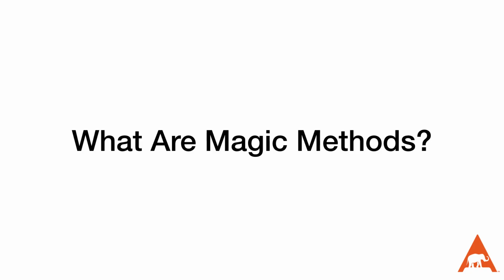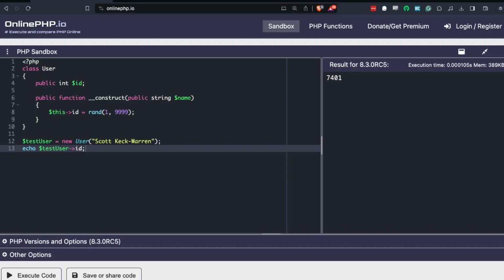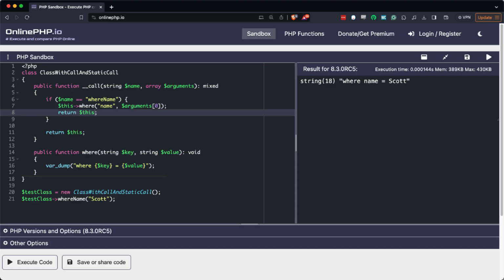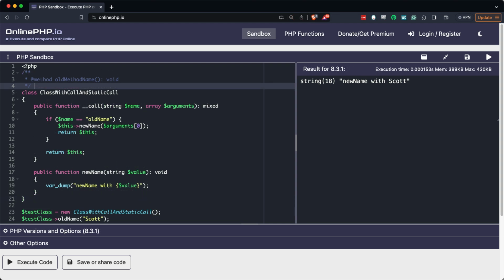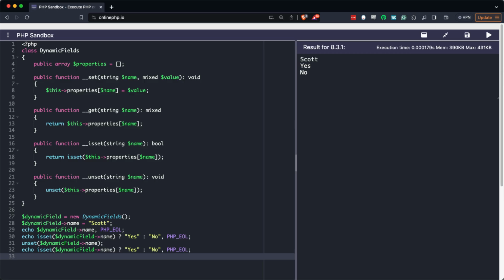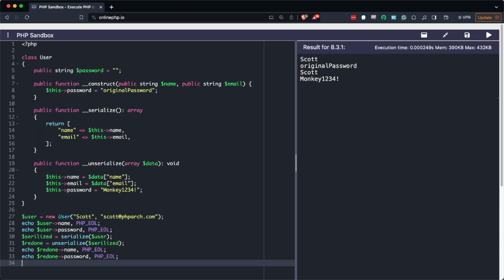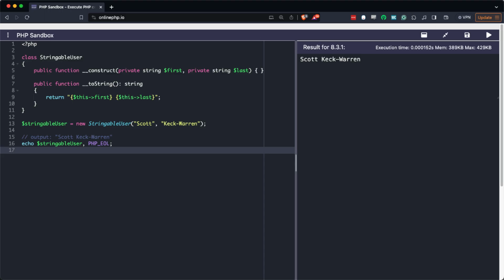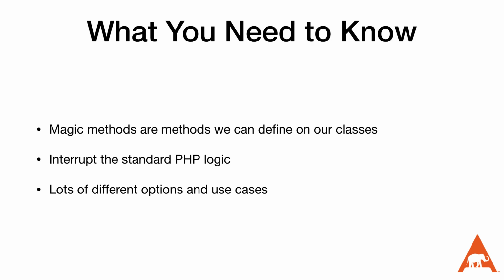PHP's Magic Methods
In this video, Scott discusses how to use PHP's Magic Methods in the classes you write to make your job easier.

00:00 Intro
00:28 What Are Magic Methods?
01:19 __construct() and __destruct()
02:29 __call() and __callStatic()
03:42 HoneyBadger.io
04:37 __get(), __set(), __isset(), and __unset()
05:47 __serialize() and __unserialize()
06:58 __toString()
07:22 __invoke()
07:37 __clone()
08:00 __debugInfo()
08:14 What You Need to Know
08:26 Outro